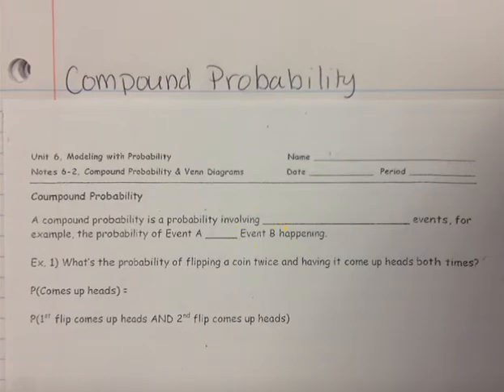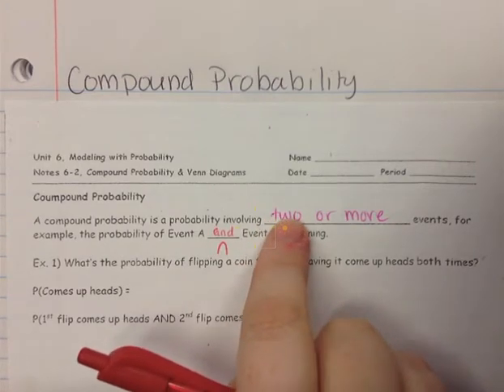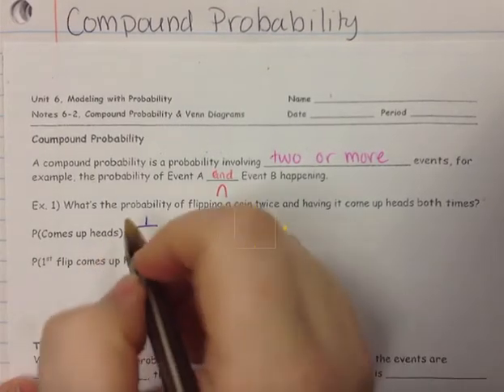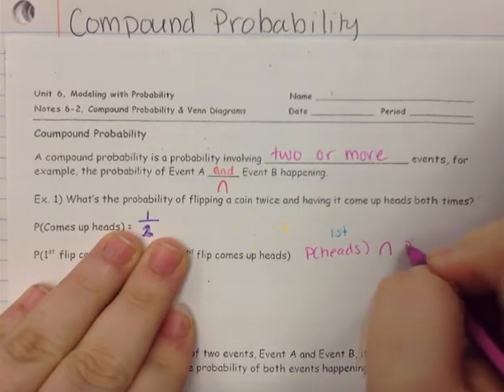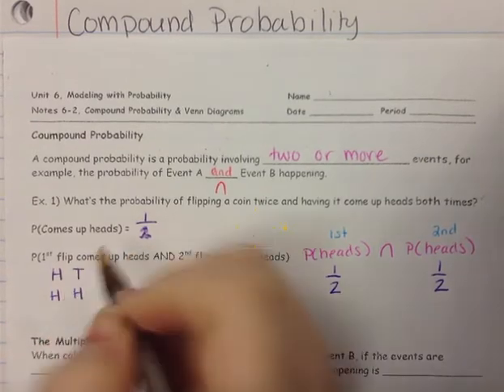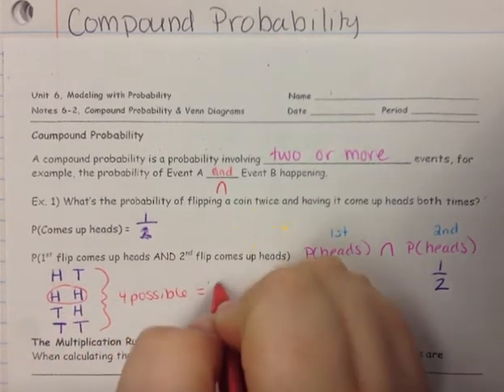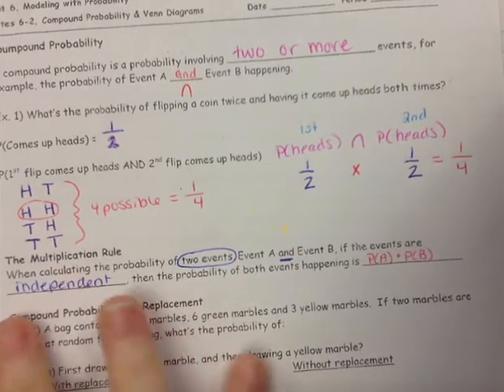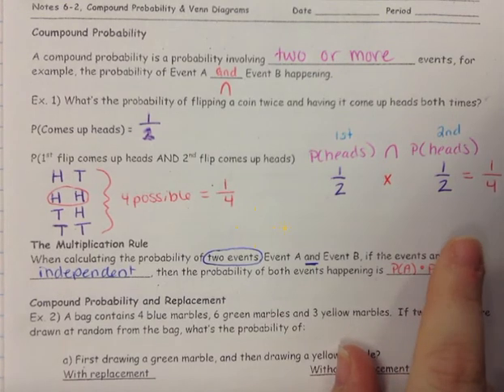Compound Probability Explanation